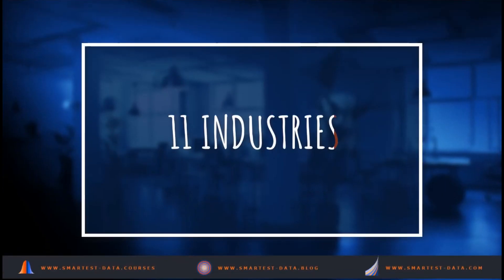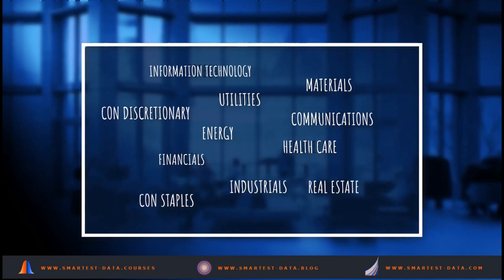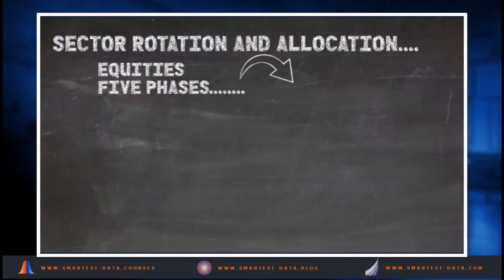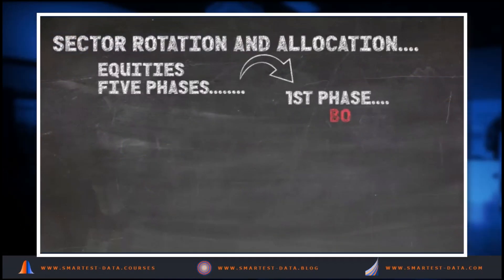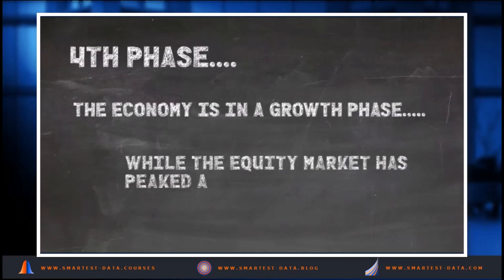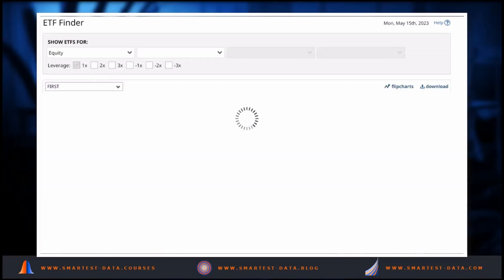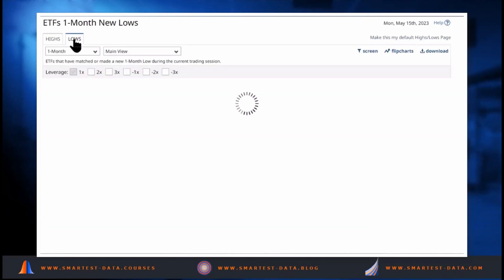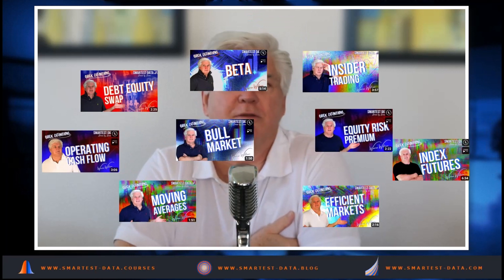Too busy to invest in stocks?? ETFs an efficient and effective way to gain sector exposure.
Take a look at Smartest Data Blog. Videos, Quizzes, Portfolios become a Blog member

Subscriber to the SMARTEST DATA Blog EUR 5 month, Videos, Quizzes, Portfolios. Watch the videos I'll define and explain important issues in investing in Stocks, Stock analysis, Financial Statements, Economics, Investing and other issues that could influence your Stock portfolio. Also, there are lots of other concepts around the Stock Market and investing in general to be covered. The videos by design are short, sharp and to the point. If you are interested in learning about the Stock Market there are many concepts to grasp, keep watching.